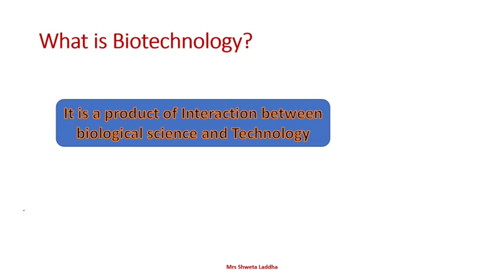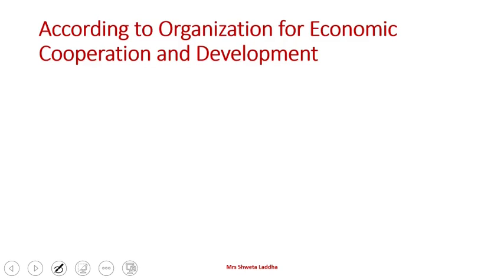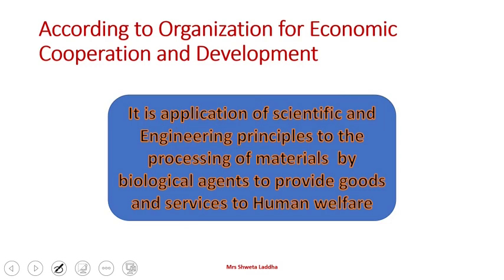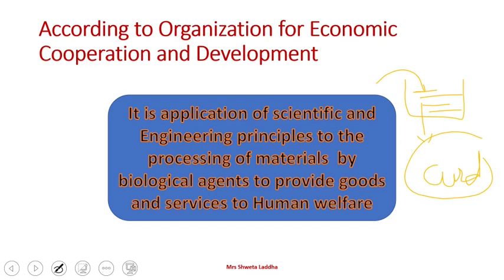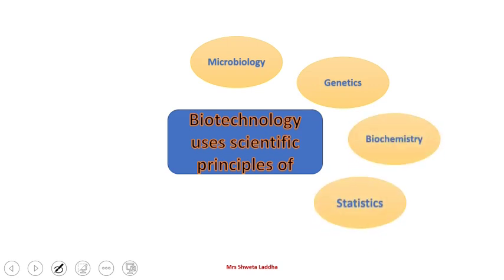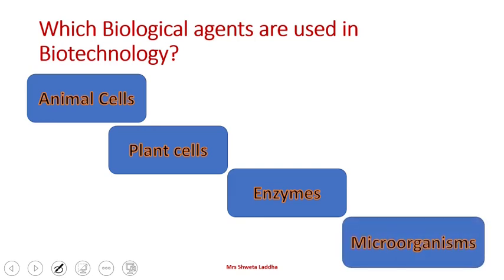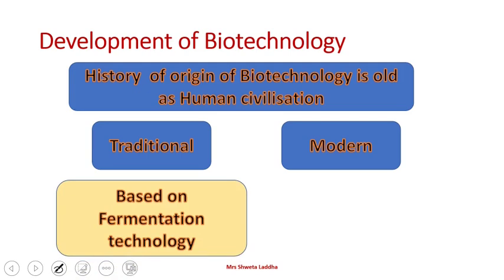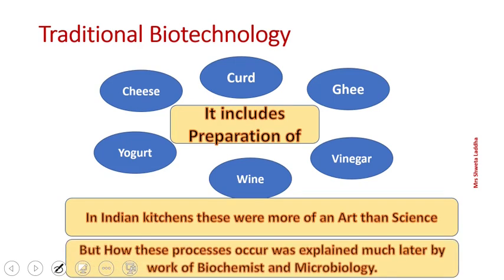Introduction to Biotechnology